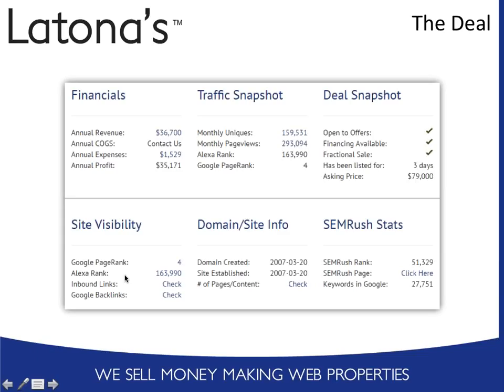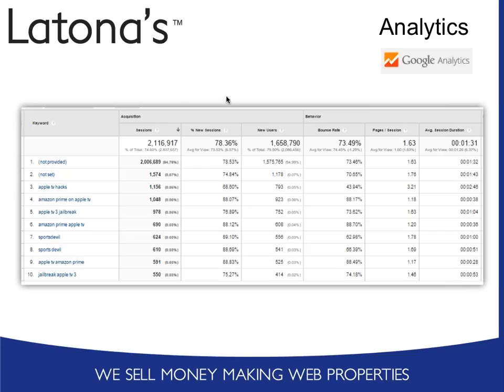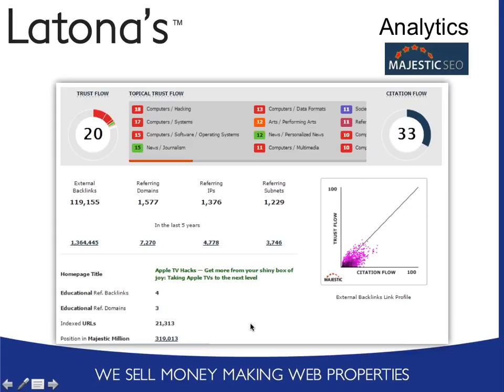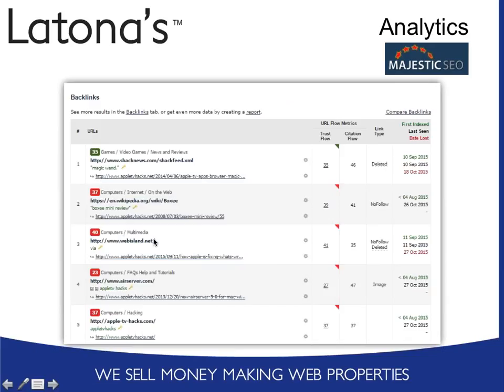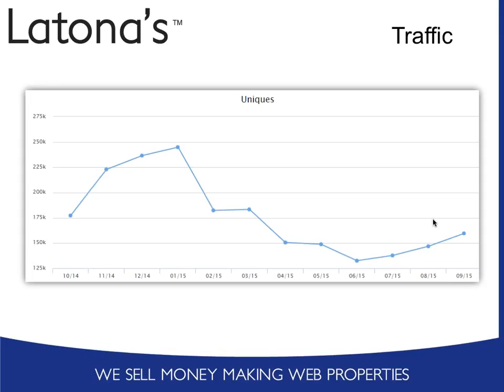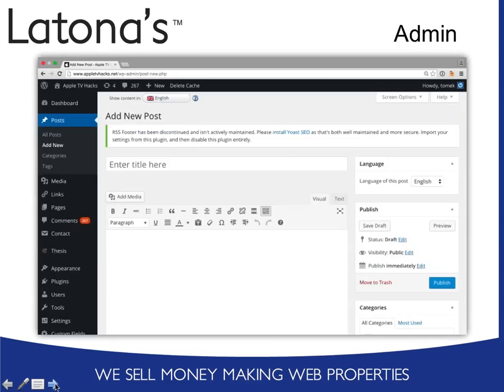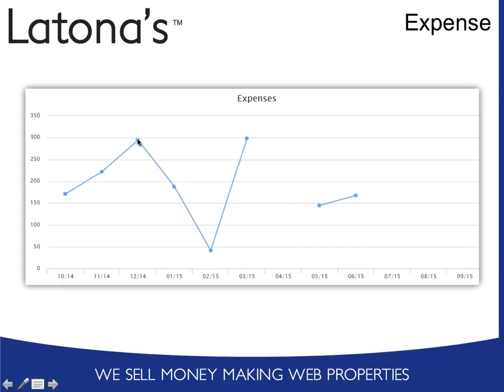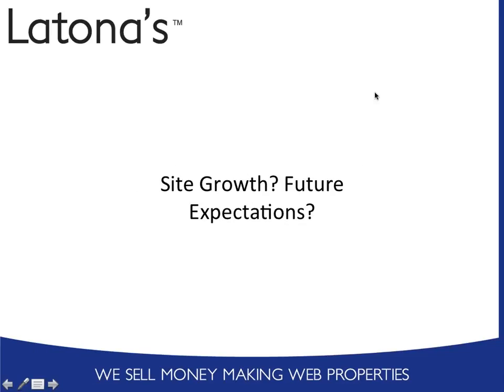Latona's Open House Webinar - Appletvhacks.net